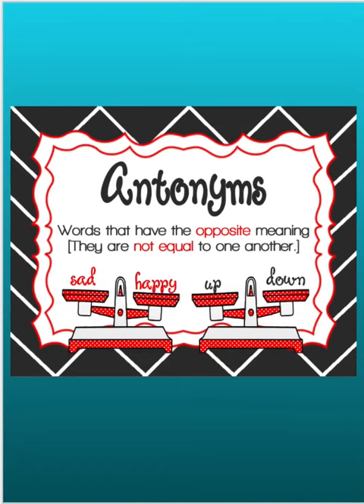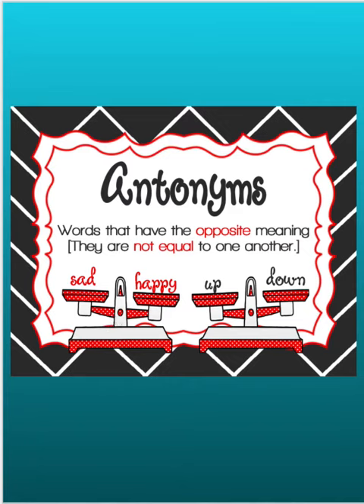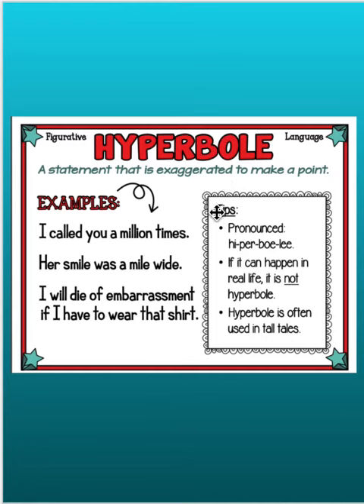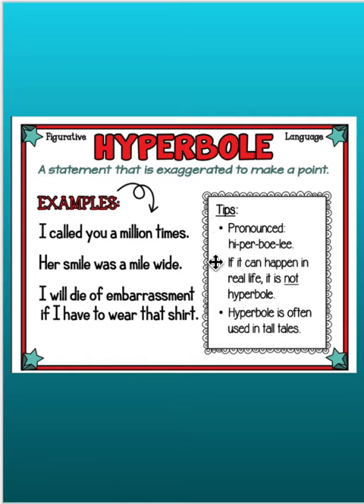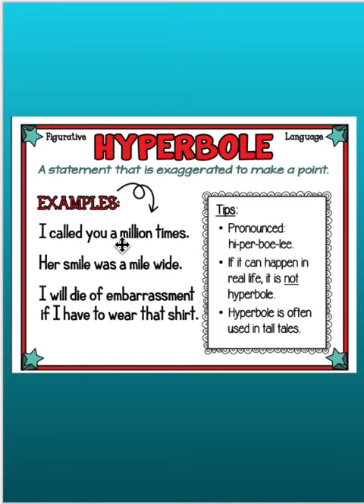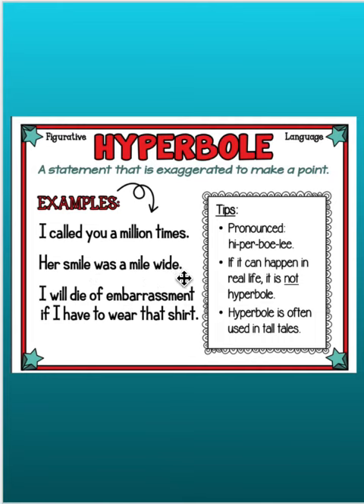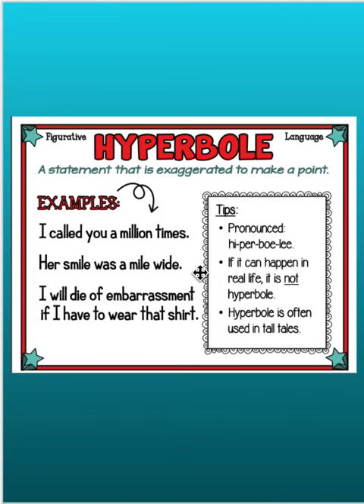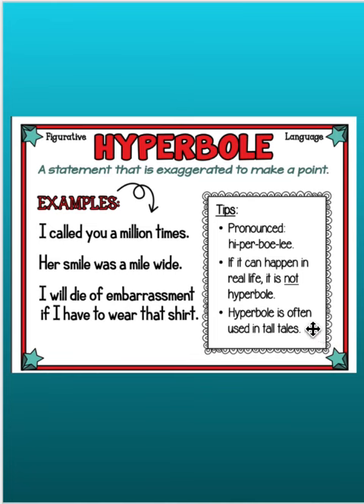Mon., 4/26 antonyms and hyperboles